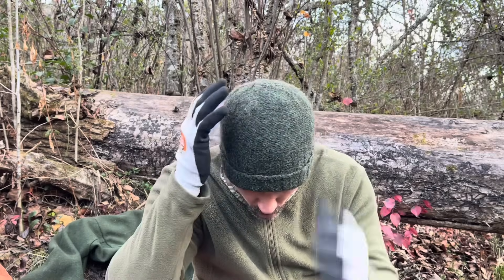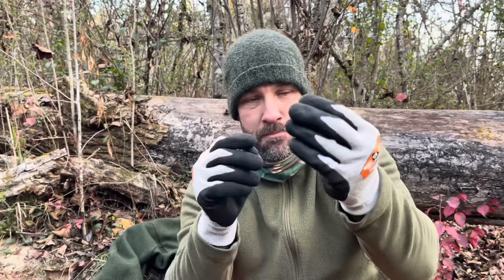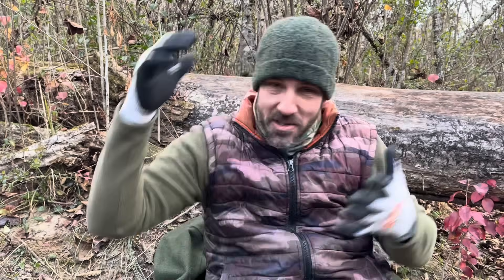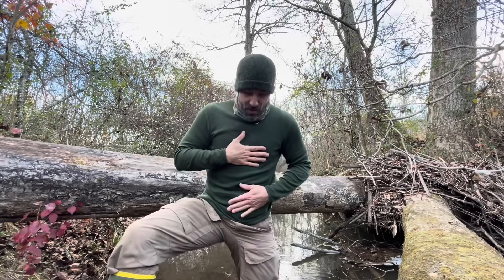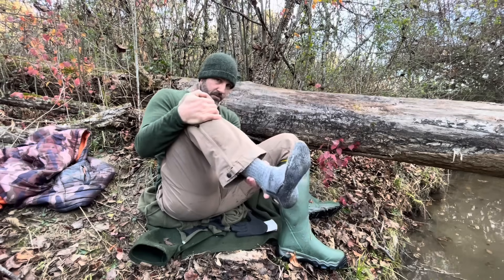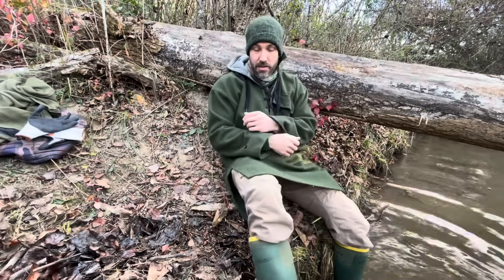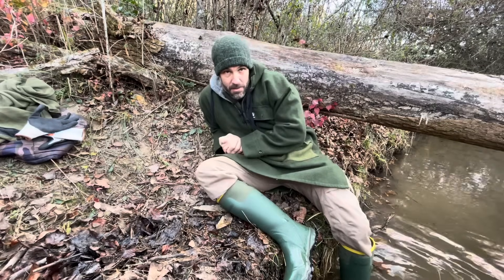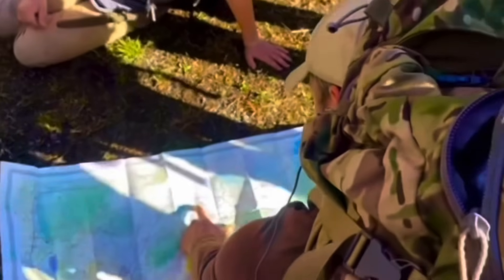Cold Weather Survival Tips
These are the most important winter survival clothing items that every prepper should have for work, SHTF, natural disasters, and just overall preparedness. I show you the pros and cons of the different clothing material. Wool vs Down vs Fleece.
I show you how to dress for winter in an urban survival environment and a wilderness survival situation. These terrains can drastically vary. I provide survival tips on how survivalists dress for extreme cold.

Cold Weather Survival Tips I Urban and Wilderness Winter PREPAREDNESS

Don’t be unprepared for winter! It's important to layer your clothing for winter in extreme conditions. There are 3 levels of cold weather clothing. I use merino wool as my base layer and then start layering on top of that depending on the temperature. I buy expensive socks by Darn Tough and purchase LaCrosse boots to go over my feet. I keep my head covered with a wool beanie or Wazoo hat. It's important to keep your feet, head, and neck warm! Don't make this one big mistake that is making you colder!

Dressing in layers is essential for staying comfortable and avoiding overheating or getting too cold in a Wilderness or Urban environment.
3:11: Jason discusses outdoor gear and the challenges
5:50: Jason discusses the concept of cold and acclimation to it, sharing personal experiences and favorite clothing.
8:40: Jason discusses the benefits of wearing wool clothing in a wilderness setting and the discomfort of wearing synthetic materials.
11:40: Jason discusses his preference for certain clothing and accessories, such as pants, socks, and boots.
14:45: The video outlines stylish and functional outdoor jacket, suitable for various weather conditions.
17:40: The video shows the transition to urban Winter wear and the importance of layering for insulation and practicality.